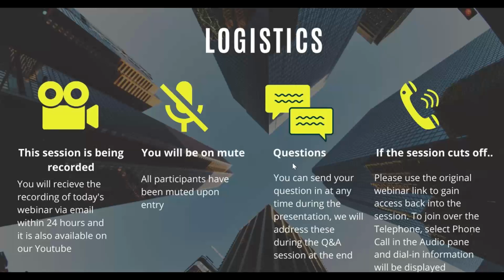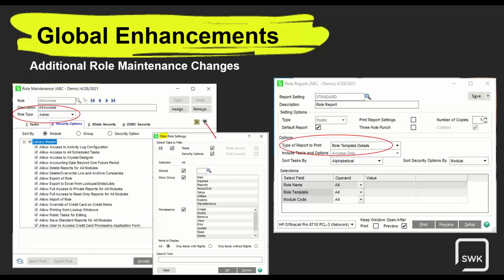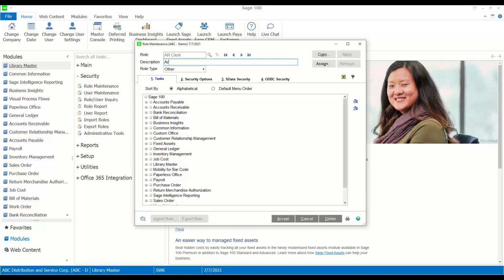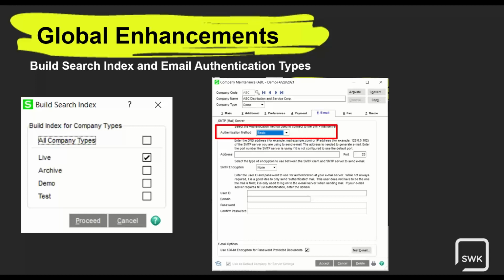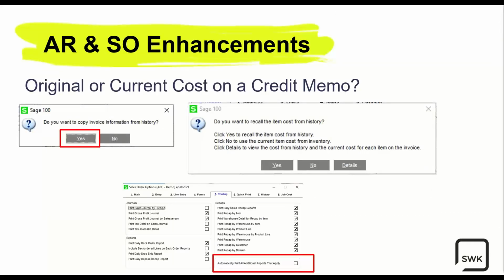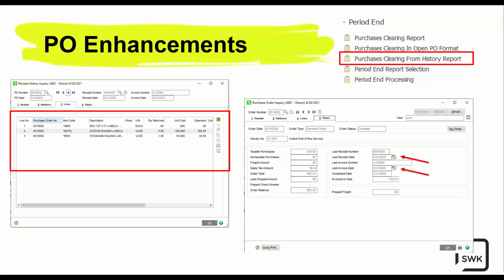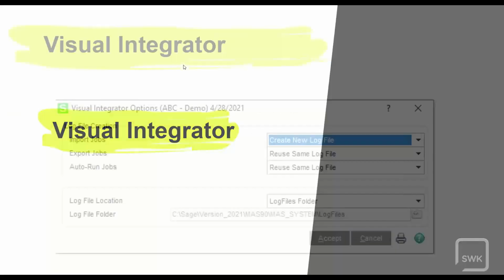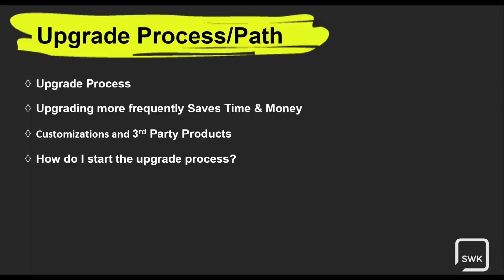What's New in Sage 100?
Join Monica Byrne for a deep dive into the new features and functionality of Sage 100 v2021.

In this recorded webinar we’ll discuss the following:

•    The addition of company types to better manage companies and copying companies
•    Role templates to assist in setting security
•    New tools to track emails sent from paperless office
•    The sage 100 upgrade process
•     Answers to your questions
•    & More!

Watch today to learn the latest features of Sage 100!